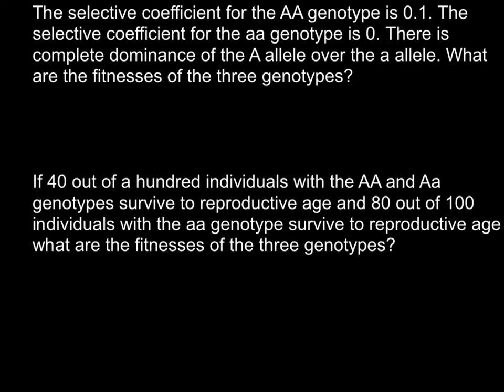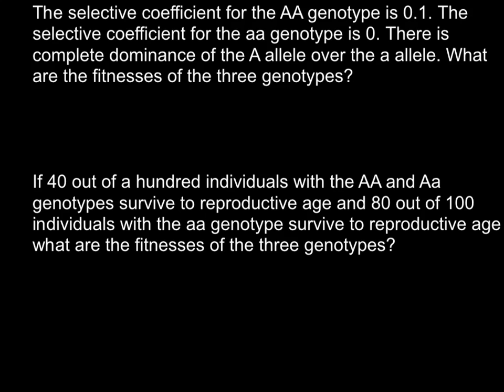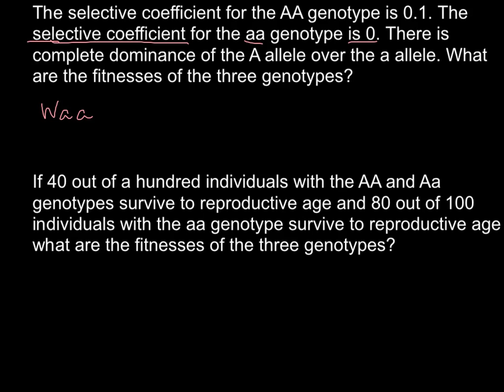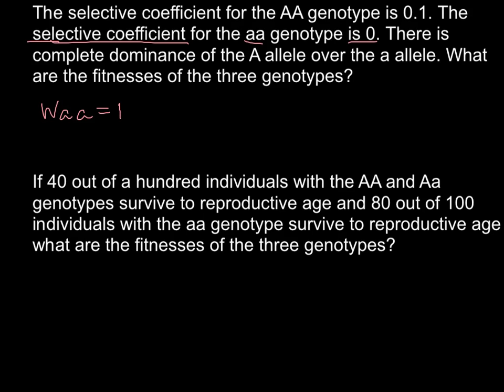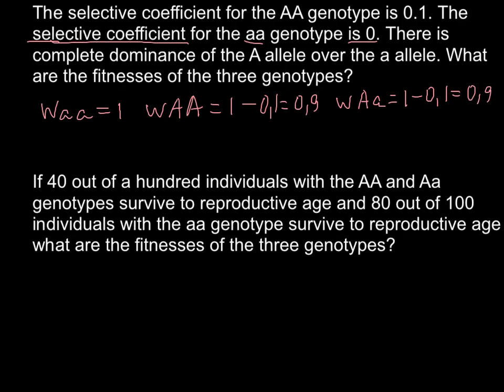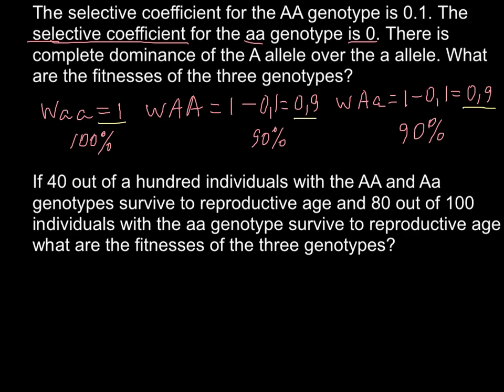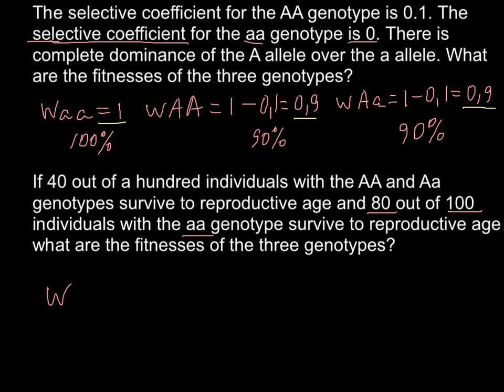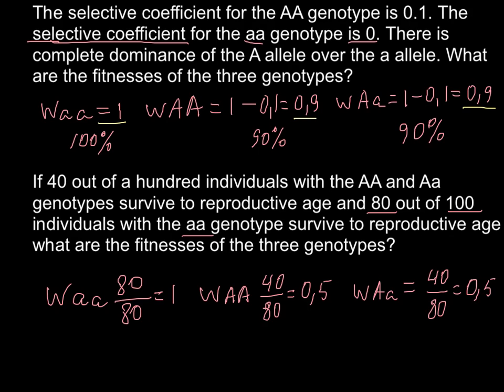What is selective coefficient and relative fitness?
selection coefficient,  in genetics, a measure of the relative reduction in the contribution that a particular genotype (genetic composition) makes to the gametes (sex cells) as compared with another genotype in the population. It expresses the relative advantage or disadvantage of specific traits with respect to survival and reproductive success. The selection coefficient (s) of a given genotype as related to the fitness or adaptive value (W) of that genotype is defined as s = 1 - W. (Fitness is the relative probability that a genotype will reproduce.) A selection coefficient may have a value from zero to one; a genotype that is lethal has a selection coefficient of 1. If a particular genotype produces only 65 percent viable young, its selection coefficient is: s = 1 - 0.65 = 0.35. The selection coefficient is used by researchers to calculate the rate at which gene frequencies change from generation to generation within a population.